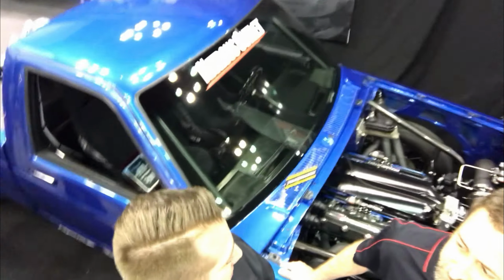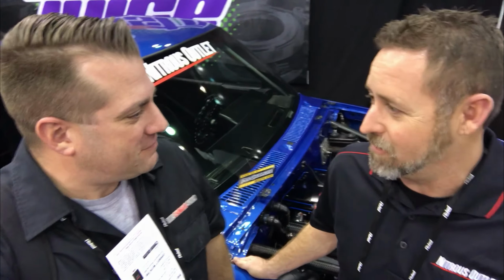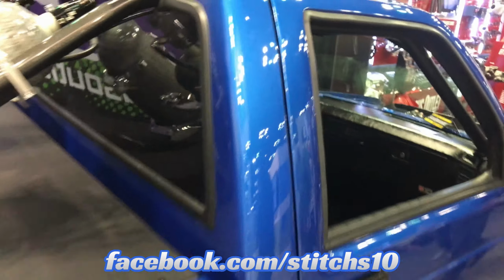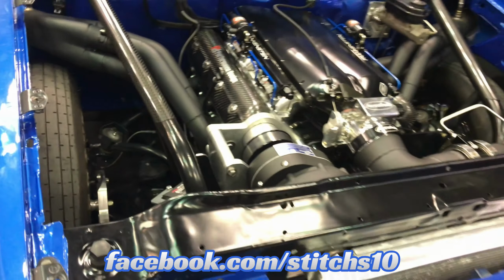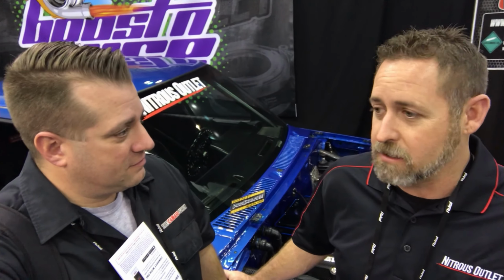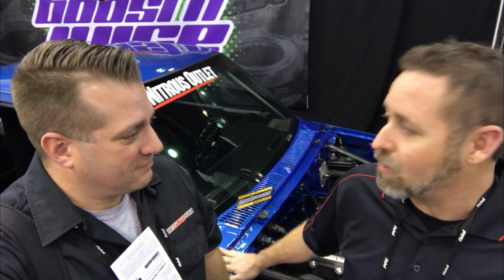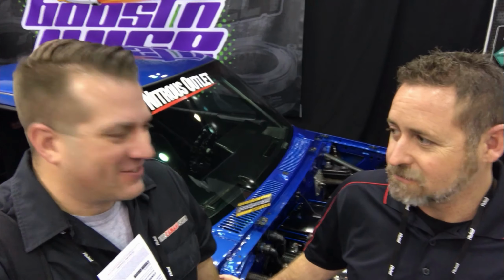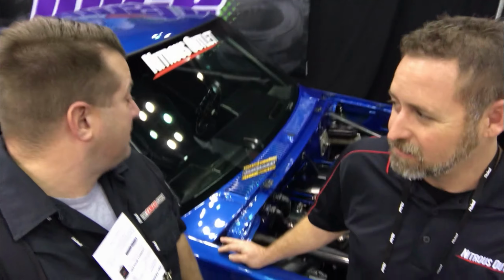PRI 2018 - Interview with "Nitro Dave" & "Stitch" from Nitrous Outlet!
"Nitro Dave" Vasser is a legend in the nitrous oxide performance world and we talk about the history of Nitrous Outlet, the new project truck called "Stitch" and how "boost and juice" can live happily together.  Remember, "if you wanna play, you gotta spray!"

➤ If you want to see everything that I recommend on Amazon, I made it easy for you!

About Jason Debler and Big Engine Productions:
Jason Debler has been a car enthusiast since the age of 2.  From watching professional drag racing all the way up to bracket racing himself and being involved in significant projects with the Chevrolet Camaro and automotive agency involvement.  Big Engine Productions is the LLC of all projects that Jason is involved in.